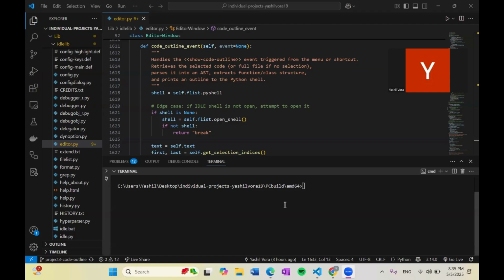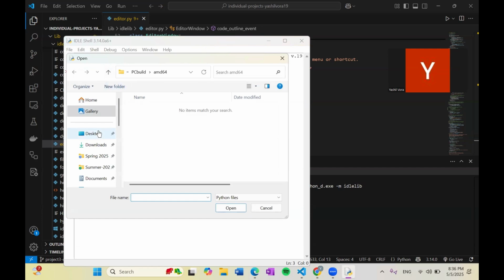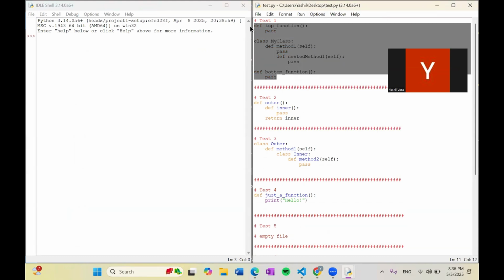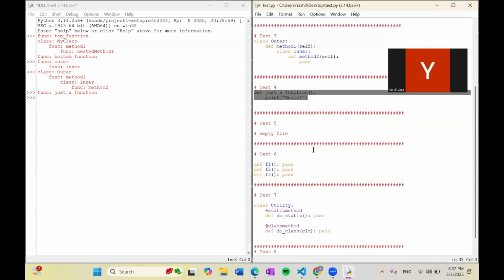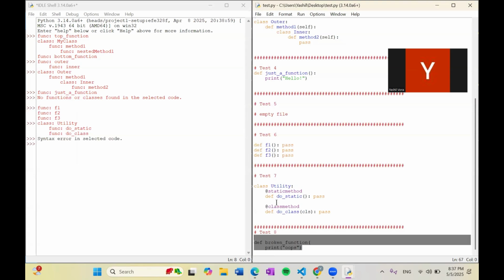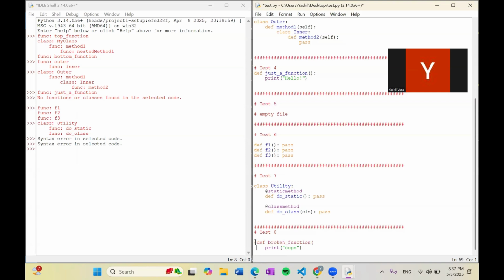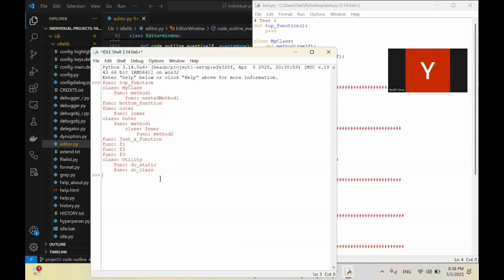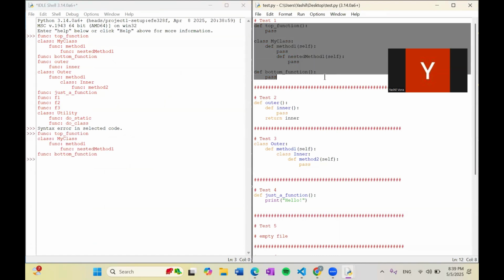CSE 190 Project 3 Demo